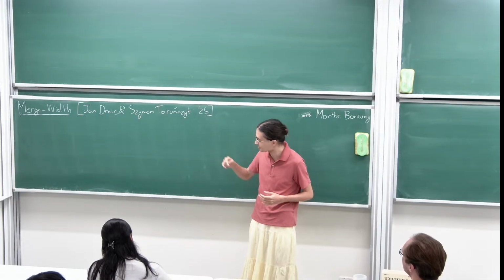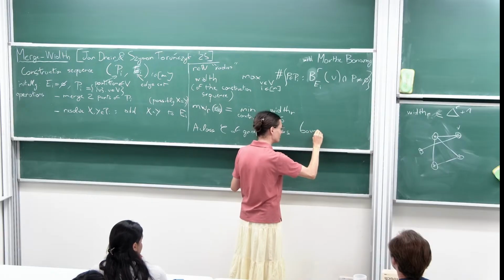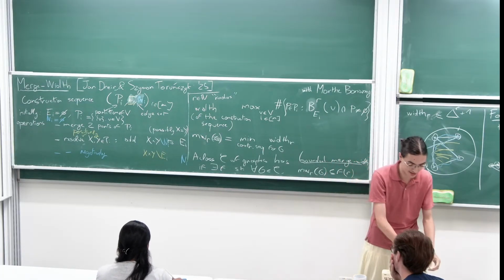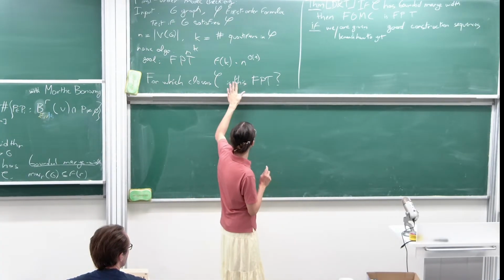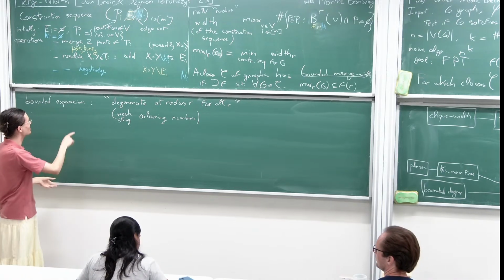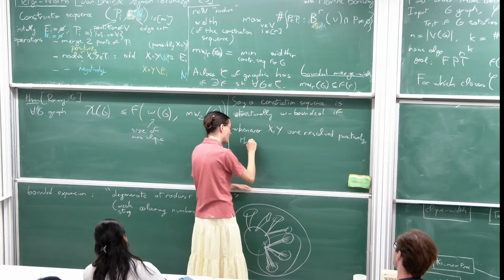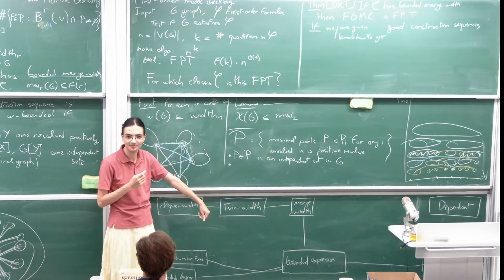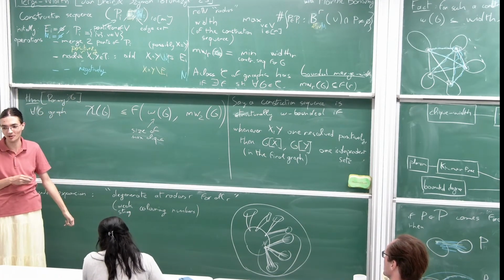2025.07.29, Colin Geniet, Merge-width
Colin Geniet, Merge-width
July 29 Tuesday @ 4:30 PM - 5:30 PM KST

Colin Geniet
IBS Discrete Mathematics Group

This talk is an introduction to the recent notion of merge-width, proposed by Jan Dreier and Szymon Torúnczyk. I will give an overview of the context and motivations for merge-width, namely the first-order model checking problem, and present the definition, some examples, and some basic proof techniques with the example of χ-boundedness.
This is based on joint work with Marthe Bonamy.